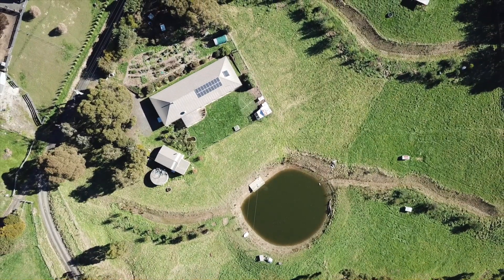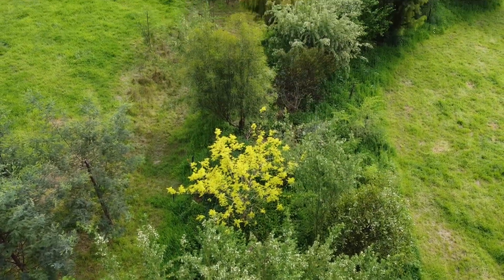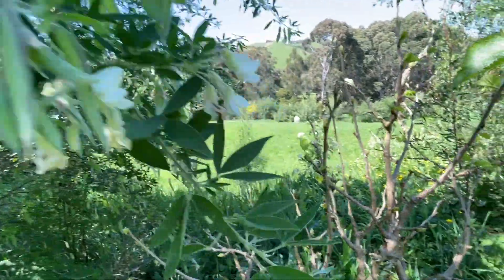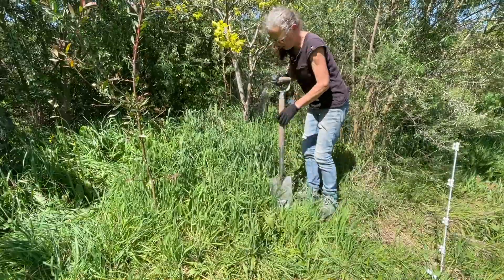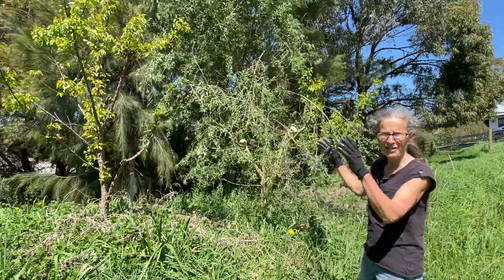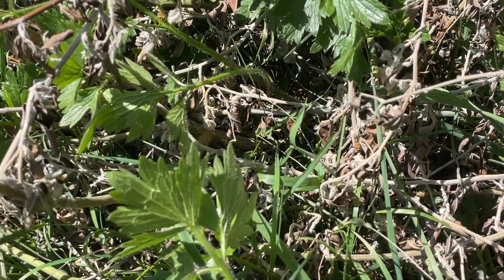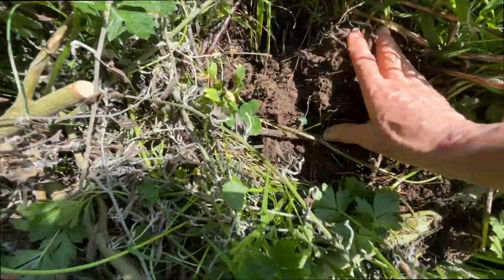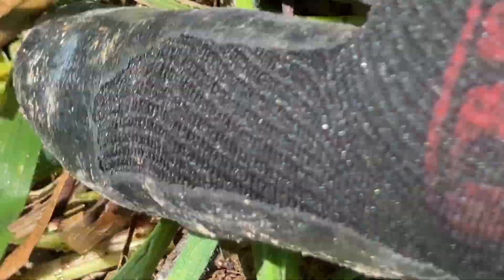Assessing Soil Changes in 4 year old Swale Food Forest Managed with Chop and Drop Mulching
Recently a viewer suggested that it would be good to take a look at the soil beneath around my fruit trees that have been receiving a lot of chop and drop mulching over the years. Great idea!

In today's video I take samples of soil from a few spots at each end of my top swale. As I'm often time poor I have found that I manage one end of this swale more intensely than the other end which is perfect for comparing how chop and drop improves the soil, or not!?

Timestamps
0:00 Intro
0:58 Management of swale to date - looking at more  managed
1:19 Comparing with less managed
1:51 Soil in less managed end of swale
6:43 Soil in more managed end of swale
11:43 Conclusions on soil
12:31 Ongoing management plans
13:05 Outro